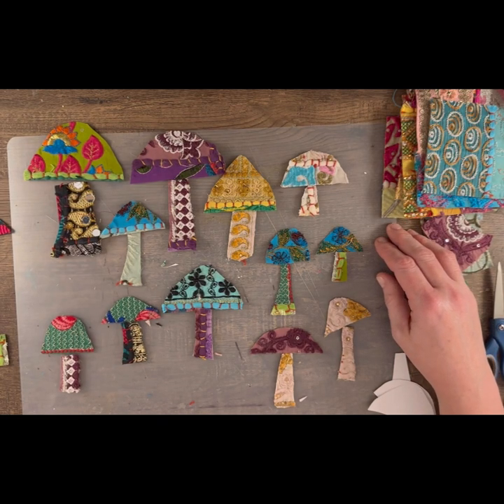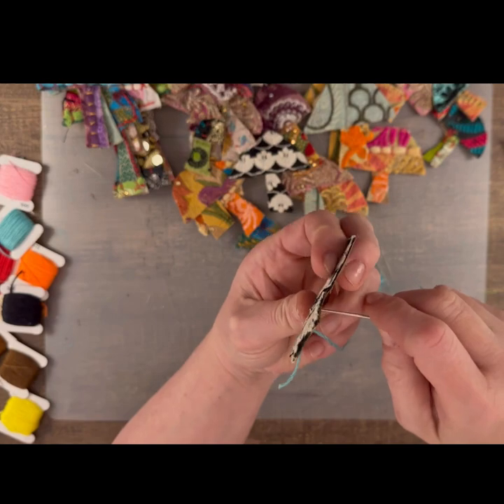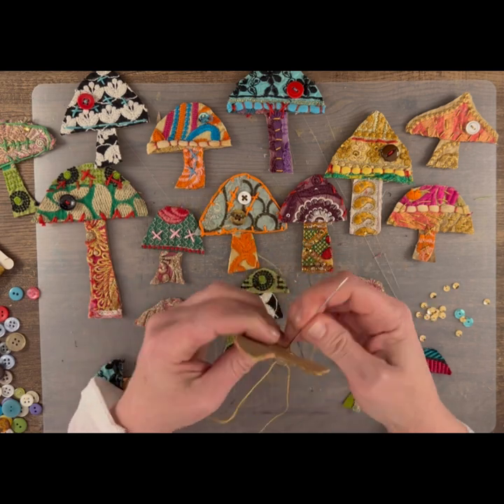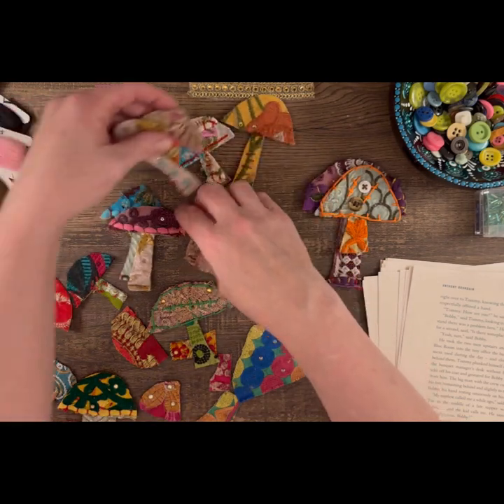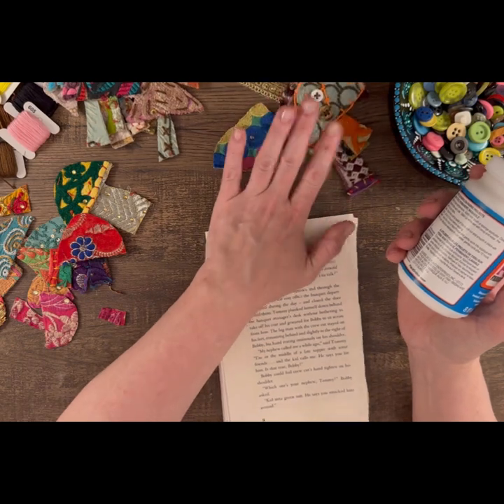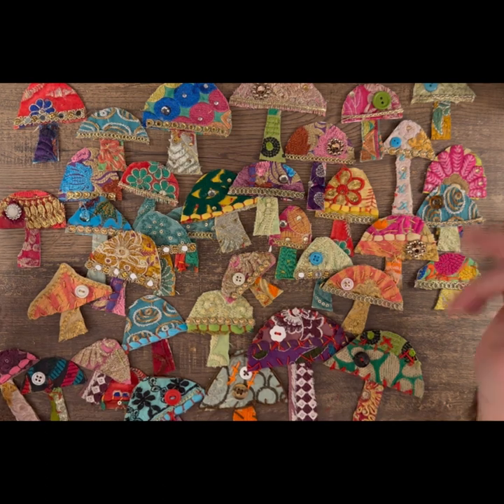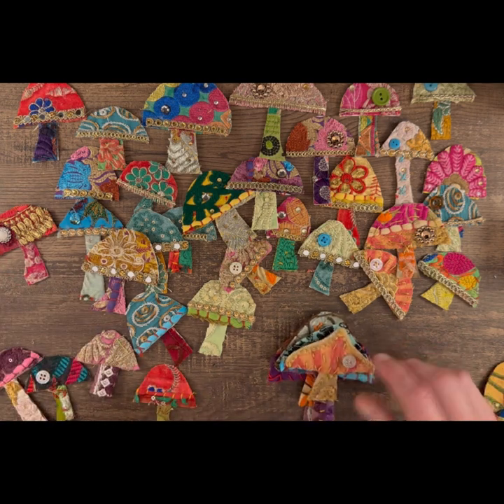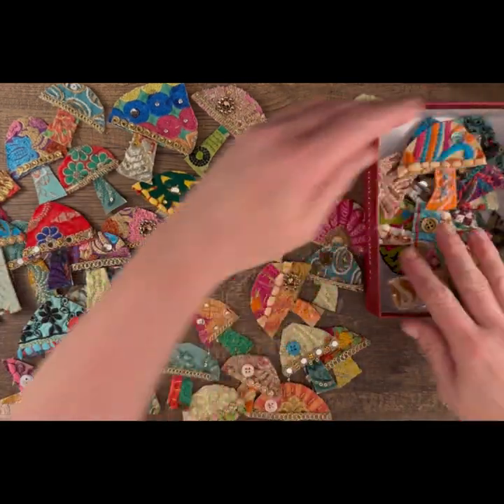🍄 Let’s make some fabric mushrooms! (I’m a bit obsessed with these! 🥰)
🌹Come join me in our Facebook group “JUNK JOURNAL DIVAS” to share, inspire, & create together!

❤️Thank you  @janetnash for inspiring this fun project!

👉🏼 Boho trims: @bohodaydreams